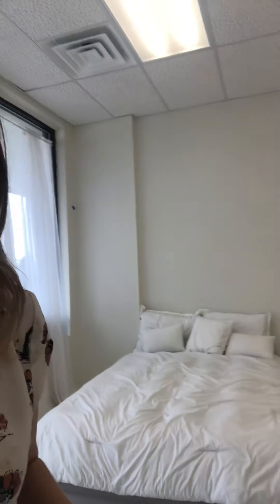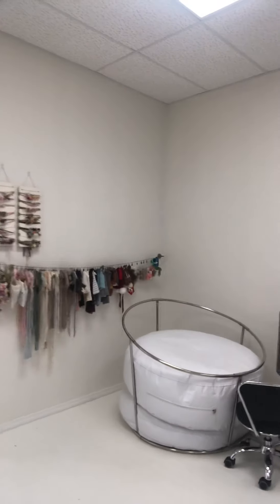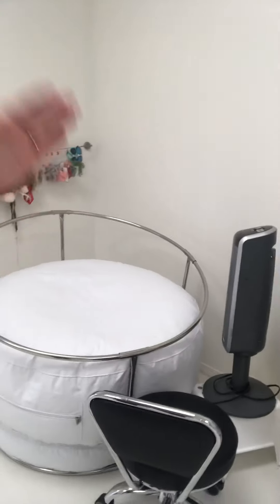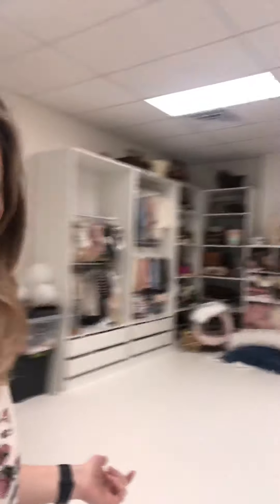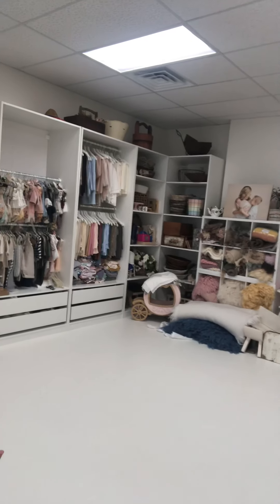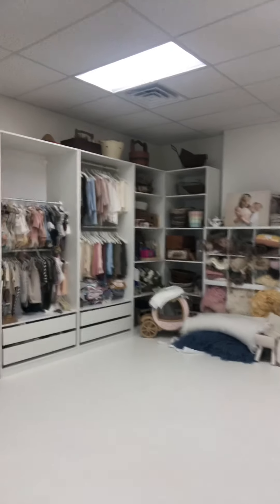How to choose a St. Louis newborn photographer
With so many options, it can be hard to know how to choose a St. Louis newborn photographer! I created this video to help!

If you have any questions or want to learn more, to here to reach out!